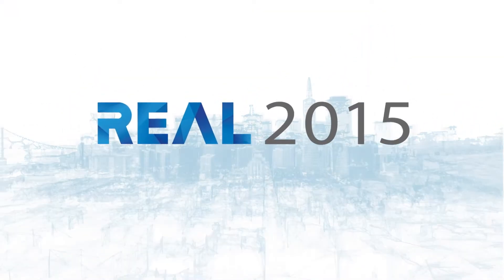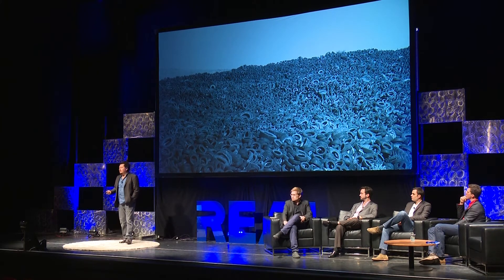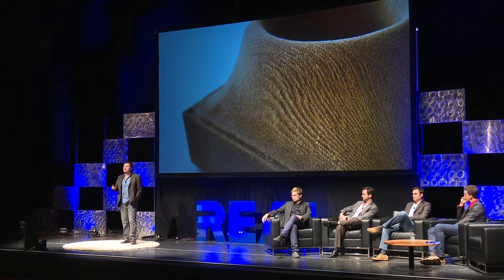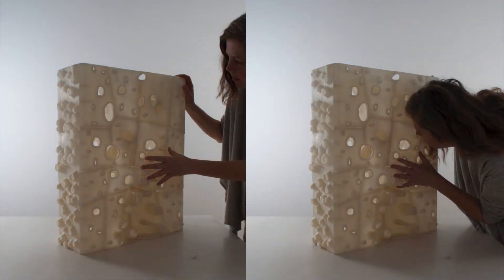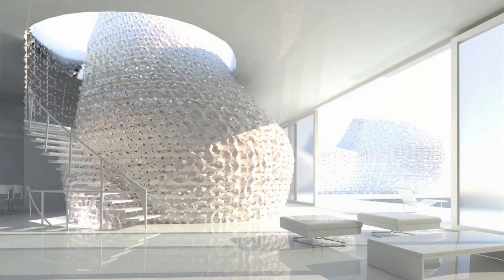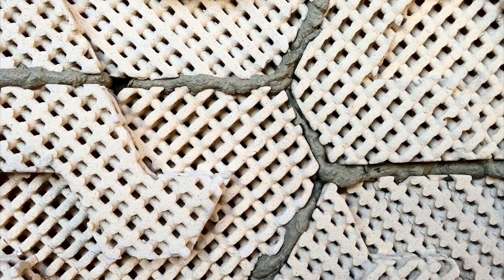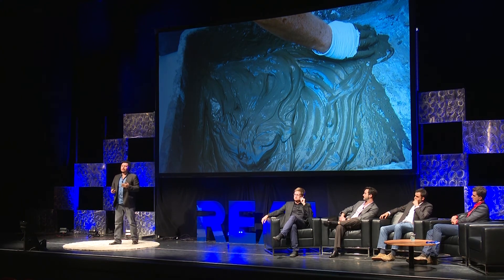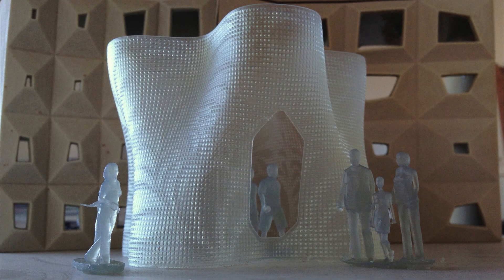REAL 2015 Presentations - Materials Technologies with Ronald Rael